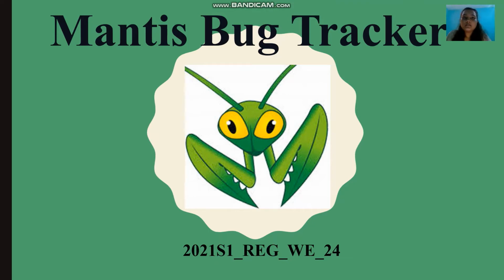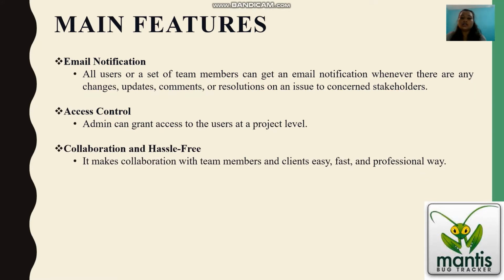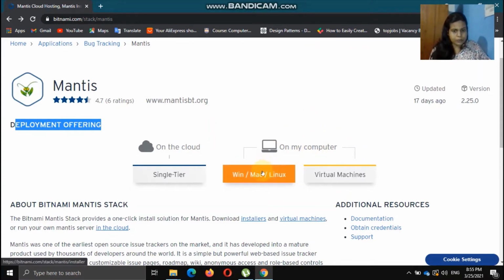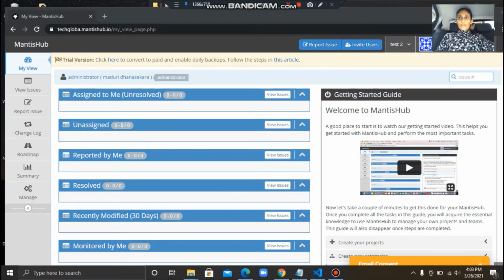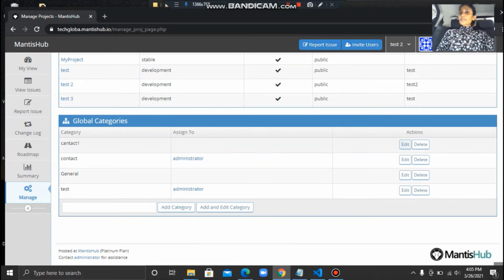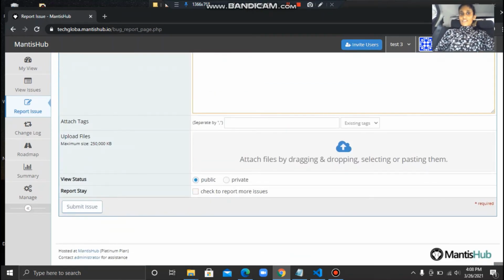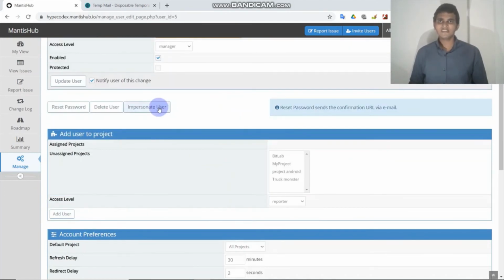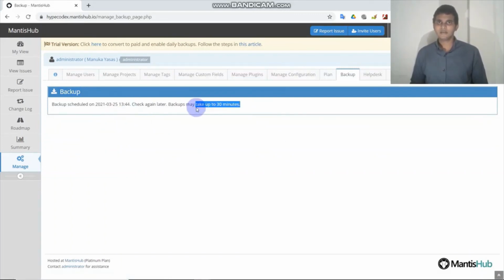Mantis bug tracker - Mini group research